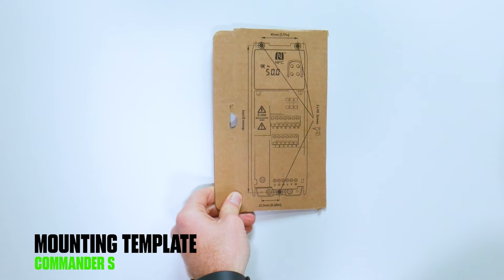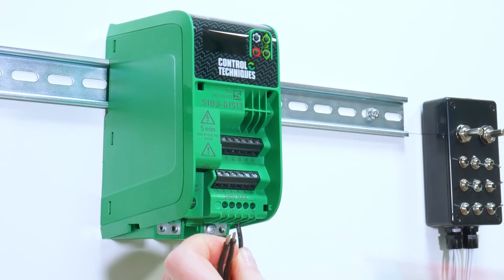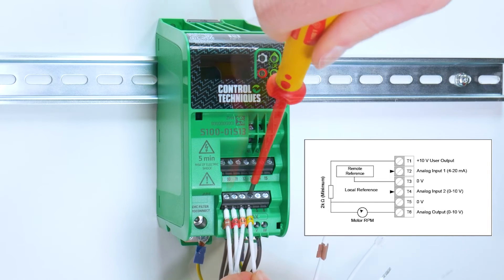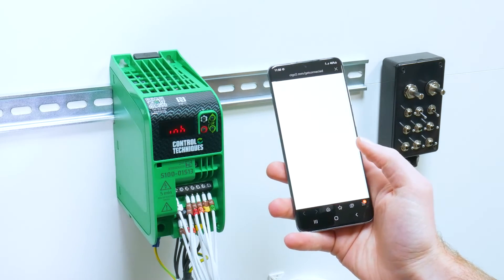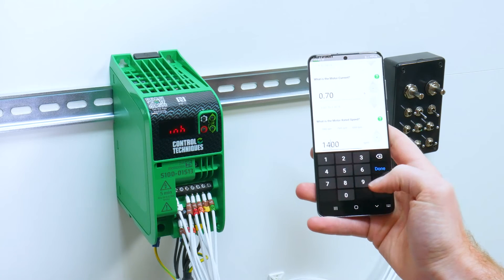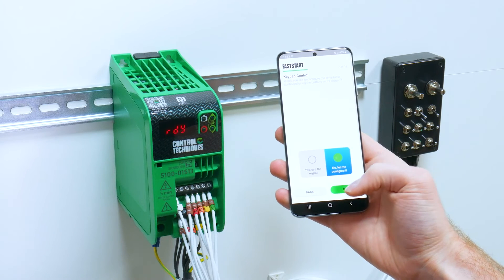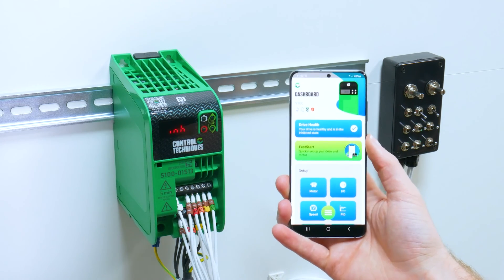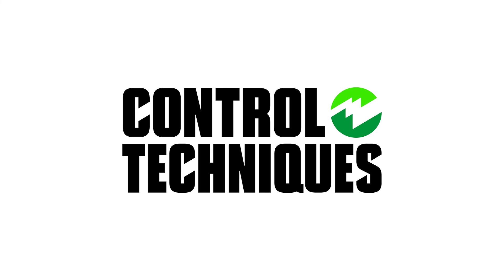COMMANDER S DRIVE SETUP WITH MARSHAL | CONTROL TECHNIQUES